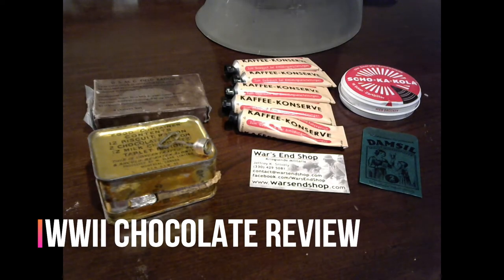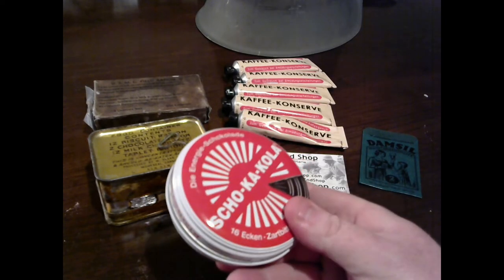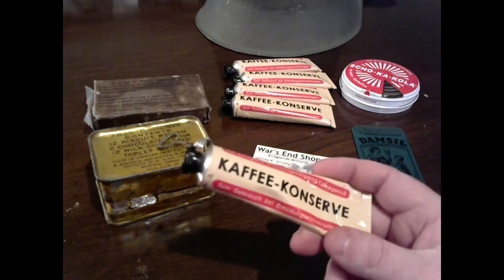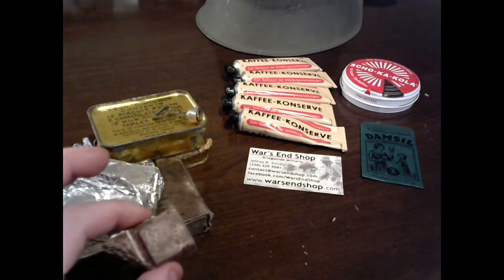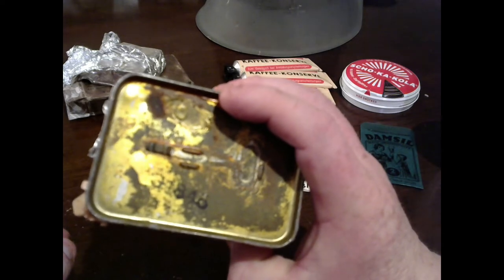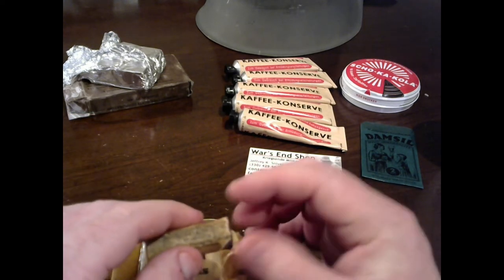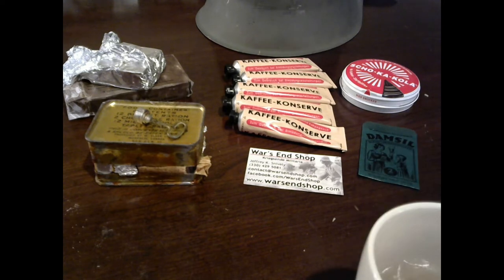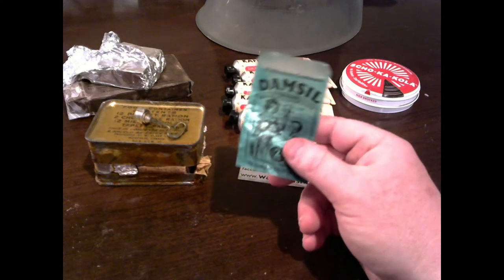WWII Chocolate Review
In this episode we review WWII Chocolate from different countries. Please visit Warsendshop.com to get your own great WWII reproduction ration components and other WWII items.